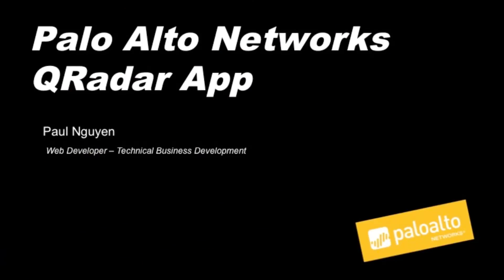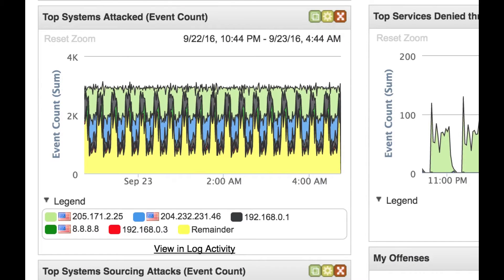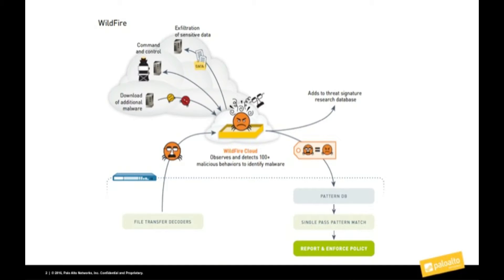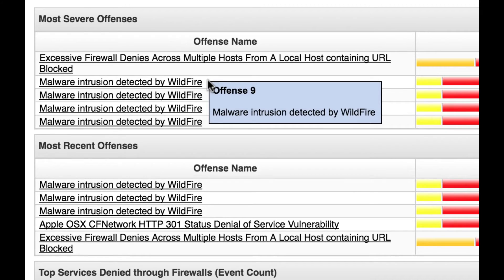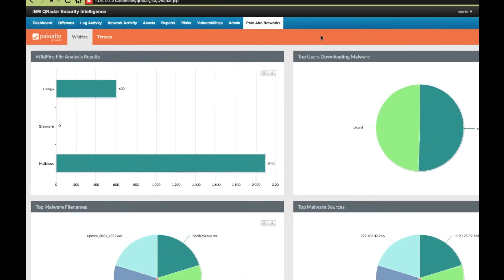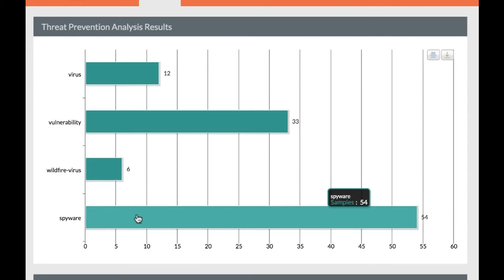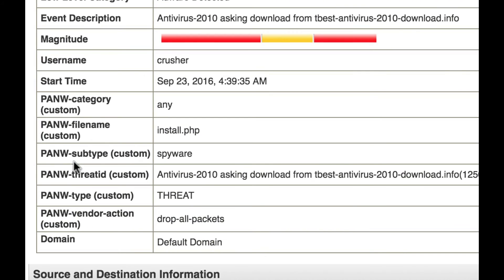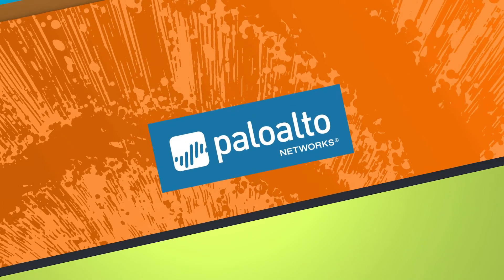Demo: Palo Alto Networks App for QRadar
Palo Alto Networks and IBM have partnered to deliver advanced security reporting and analytics to the widely used IBM® QRadar® SIEM. Integrate QRadar seamlessly with the Palo Alto Networks platform to streamline operations and improve security. The Palo Alto Networks app for QRadar enables these capabilities by allowing the security operations team to reduce, prioritize, and correlate Palo Alto Networks events using the QRadar dashboard, and leverage offenses and offense workflows created automatically, enabling rapid response to the most critical threats from a single dashboard.